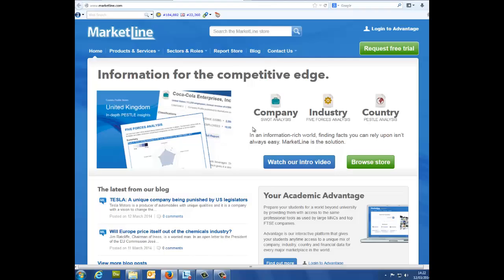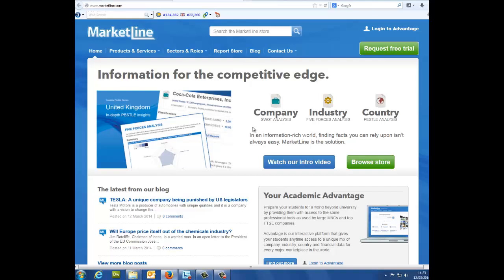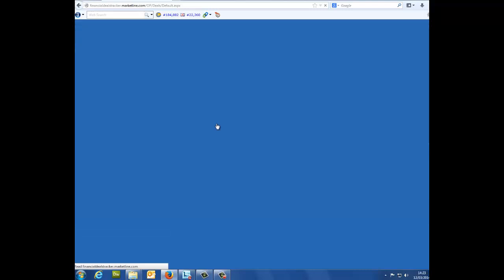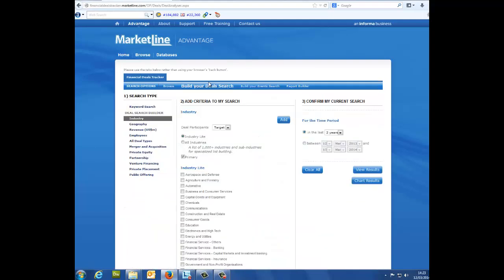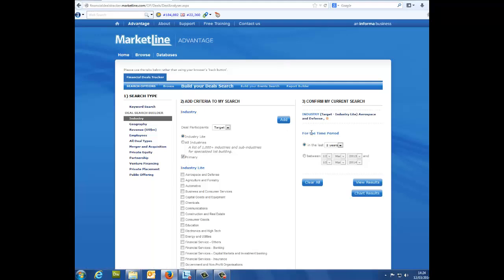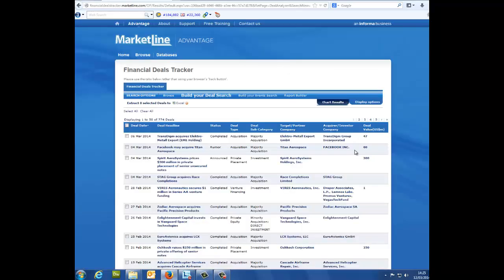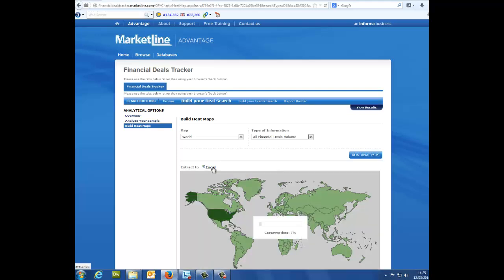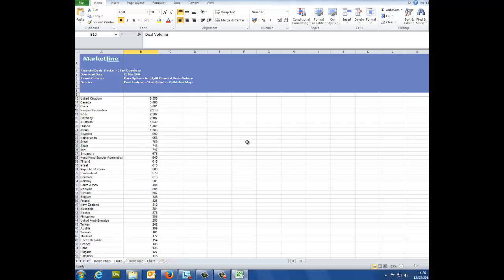Financial Deals Tracker Tutorial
A quick overview of how to use our new tool, the Financial Deals Tracker.